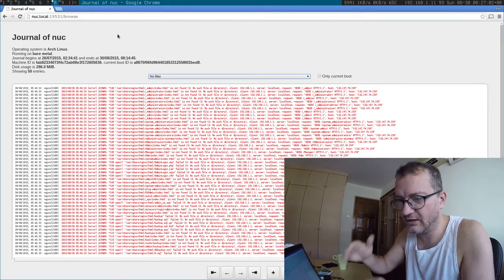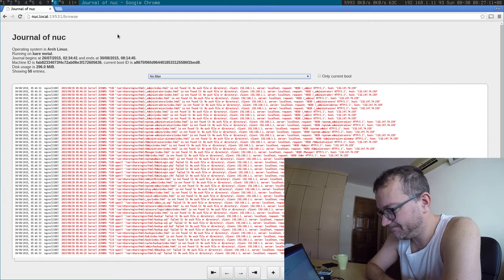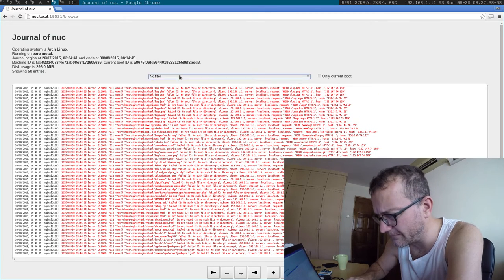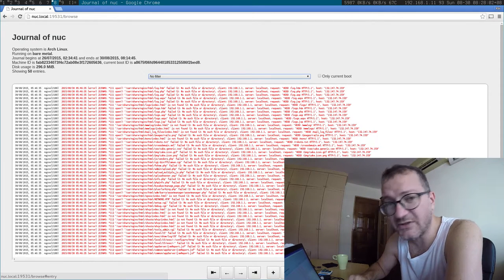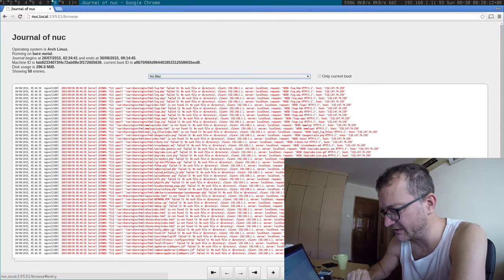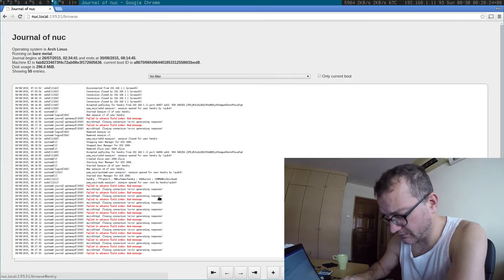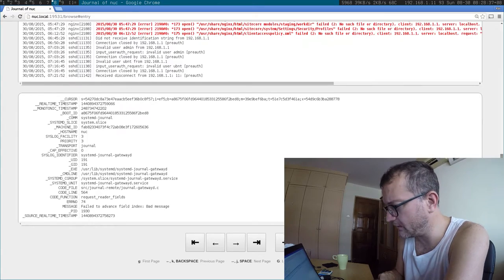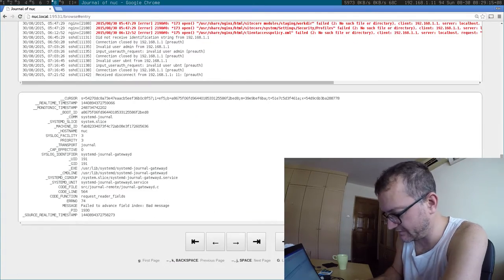journalctl nginx error... what should I do?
To add salt in my wounds, I notice different stuff in the /var/log/nginx/access.log (not error.log), such as:

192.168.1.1 - - [30/Aug/2015:05:47:29 +0800] "HEAD /App_Config/Security/GlobalRoles.config.xml HTTP/1.1" 404 0 "-" "Mozilla/5.0 (compatible; Nmap Scripting Engine;
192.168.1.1 - - [30/Aug/2015:05:47:29 +0800] "HEAD /sitecore%20modules/staging/service/api.asmx HTTP/1.1" 404 0 "-" "Mozilla/5.0 (compatible; Nmap Scripting Engine;
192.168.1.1 - - [30/Aug/2015:05:47:29 +0800] "HEAD /sitecore%20modules/staging/workdir HTTP/1.1" 404 0 "-" "Mozilla/5.0 (compatible; Nmap Scripting Engine;
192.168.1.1 - - [30/Aug/2015:05:47:29 +0800] "HEAD /sitecore/system/Settings/Security/Profiles HTTP/1.1" 404 0 "-" "Mozilla/5.0 (compatible; Nmap Scripting Engine;
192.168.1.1 - - [30/Aug/2015:06:12:51 +0800] "HEAD / HTTP/1.1" 200 0 "-" "Cloud mapping experiment.
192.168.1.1 - - [30/Aug/2015:06:12:52 +0800] "GET /clientaccesspolicy.xml HTTP/1.1" 404 168 "-" "Cloud mapping experiment.

Apologies for the 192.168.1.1 nark, since I am behind a NAT. :(